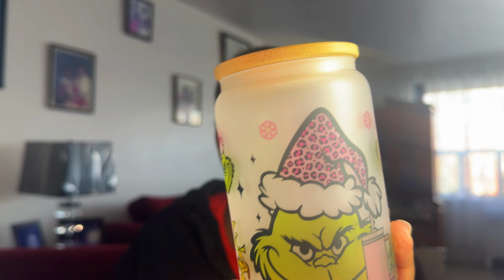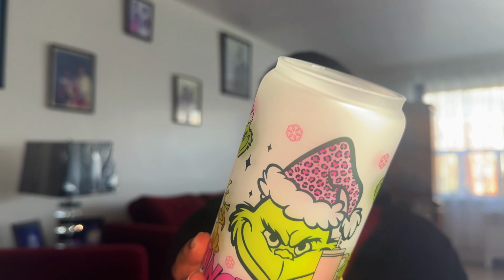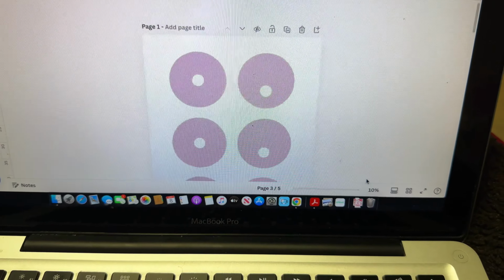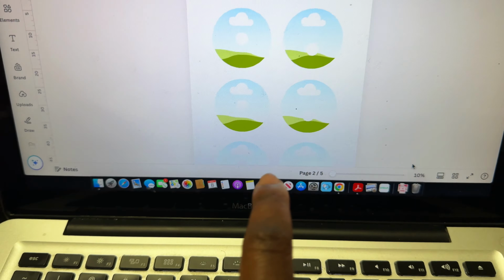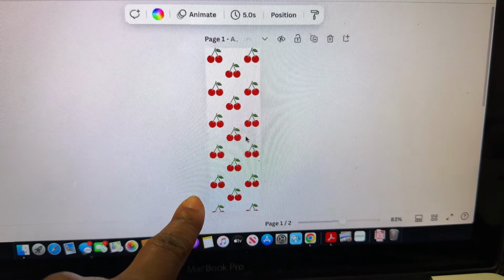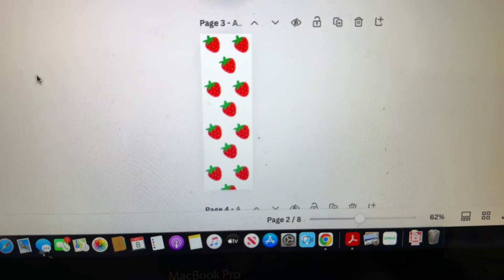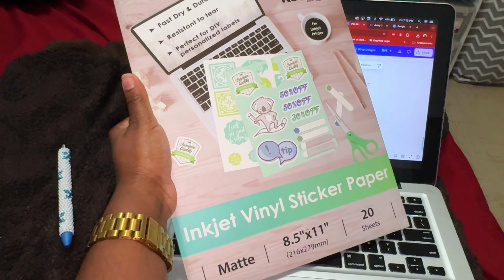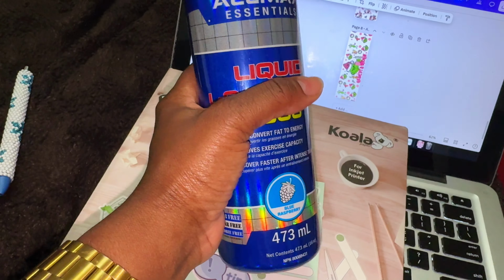Studio Vlog | Sublimated Glass Cans, Tumbler Fail & New Vinyl Wrapped Pen Designs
Shop My Handcrafted Items, Budgeting Items & Digital Products

Personal TikTok: @ReneeHaye
Business TikTok: @HonedCreations
Business TikTok: @HonedBudgets